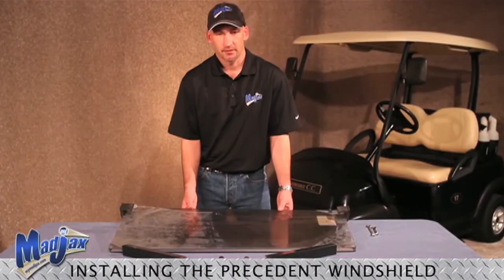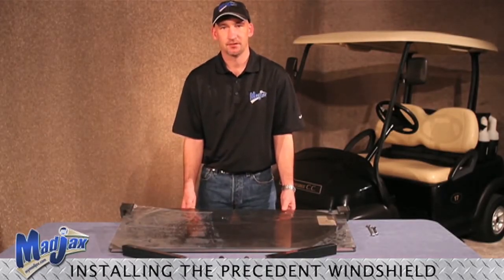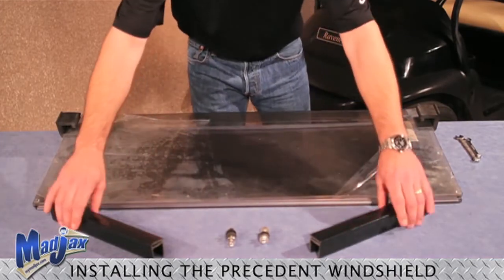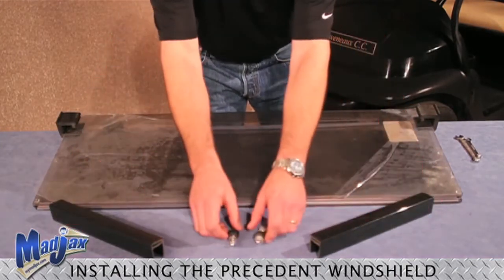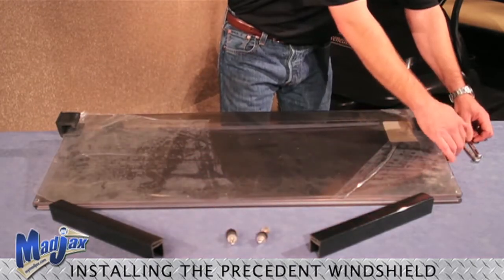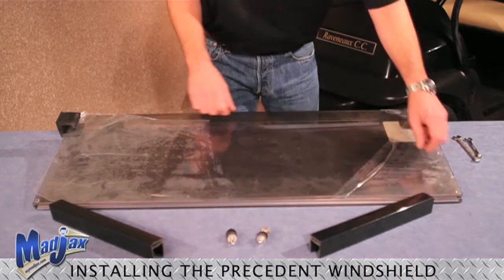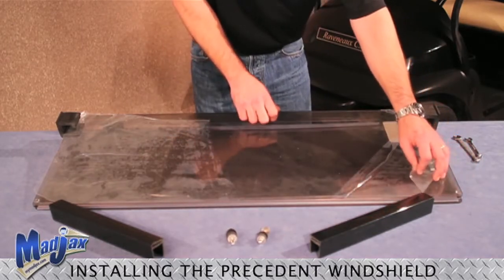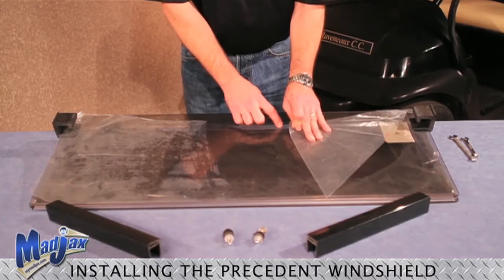Windshield for Club Car® Precedent® | How to Install Video | Madjax® Golf Cart Accessories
How to install a Madjax® Windshield on a Club Car® Precedent® golf cart.